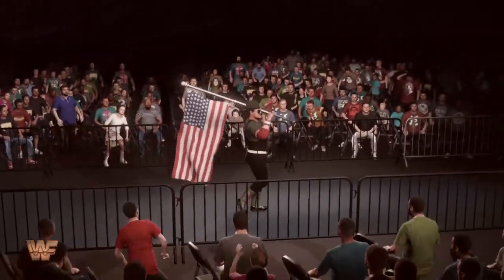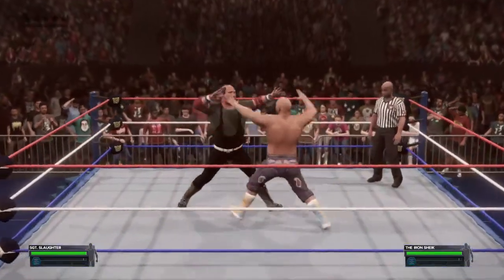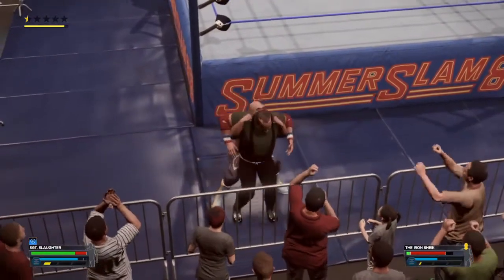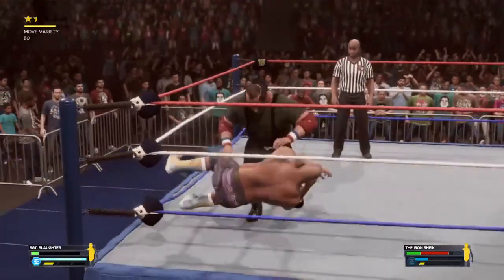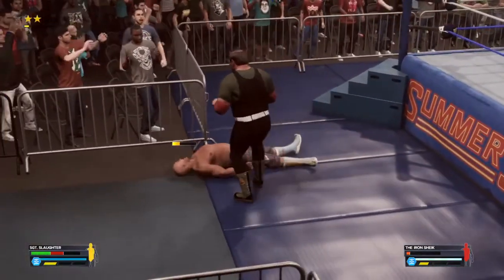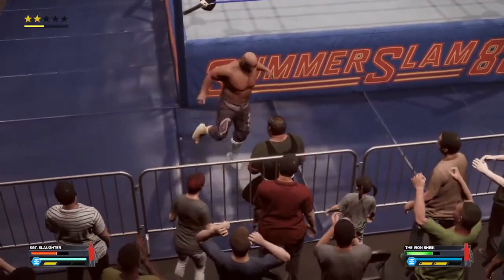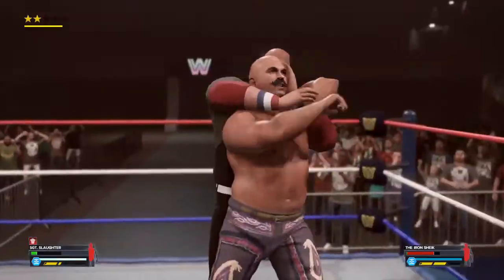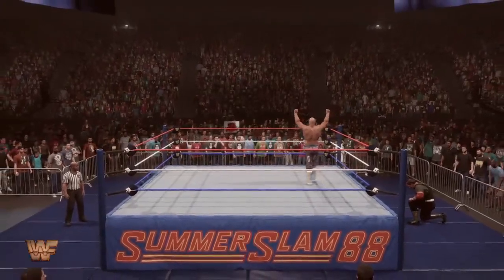ComicSlam (Issue 1) Sgt. Slaughter vs Iron Sheik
ComicSlam is a collection of matches inspired by some really cool images I found, that someone I believe created from scratch.  I couldn't NOT do something with them, considering it's wrestling and comics...  So presenting "ComicSlam" wrestling matches inspired by the art, created about wrestling...  Nuff Said.

Videogames, comics, movies and TV!  If it’s from the 80’s or 90’s, yes please!